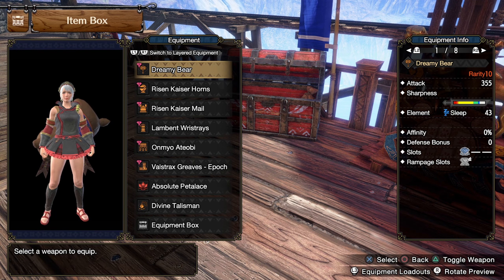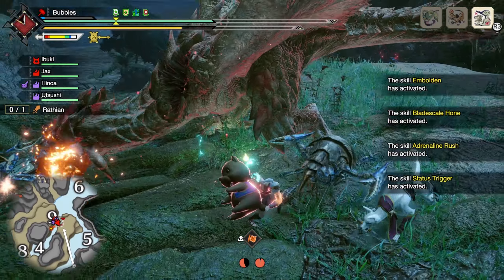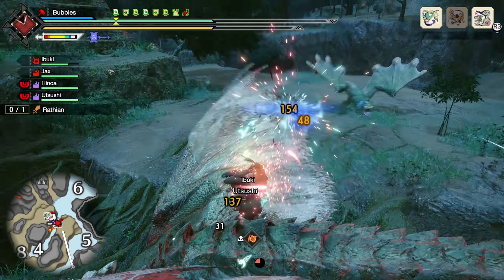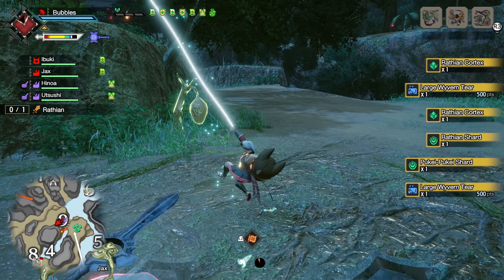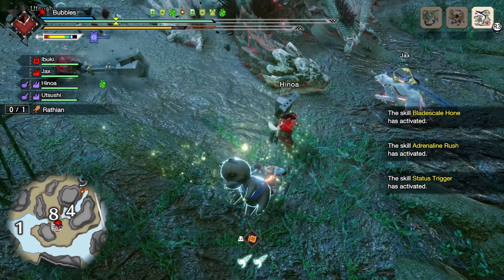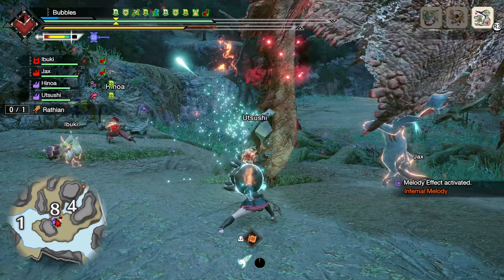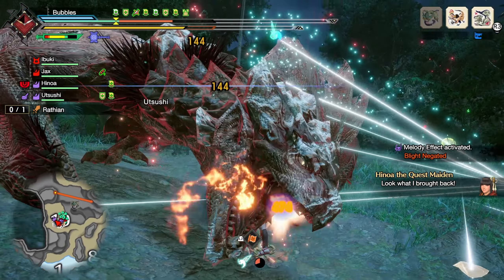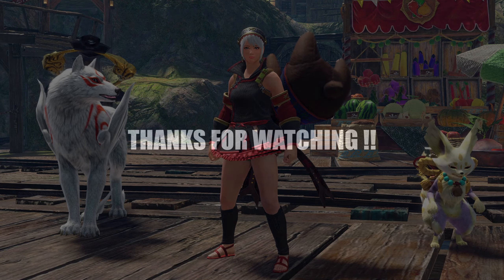The Sleep Hammer Just Works In Monster Hunter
Hey Everyone!! In todays video i return to the sleep evasion hammer set to try make it work exactly how i want it to, and im happy to say this performed really well so the playstyle is viable just requires some practice. Hope You Enjoy.